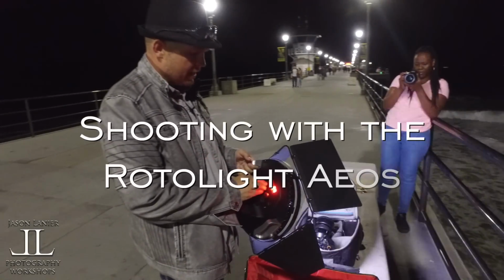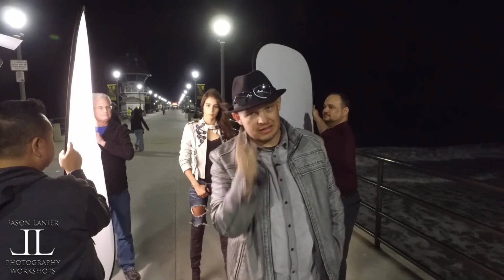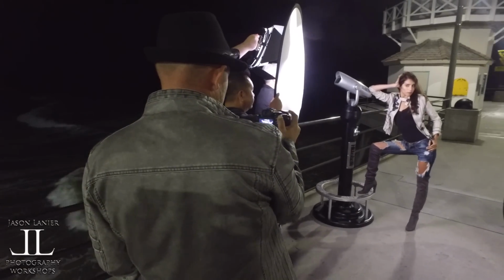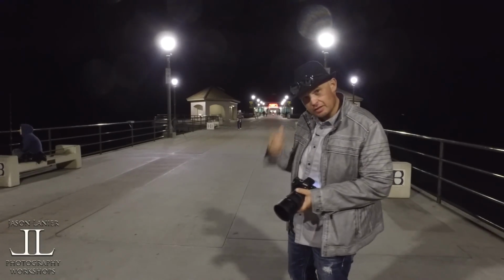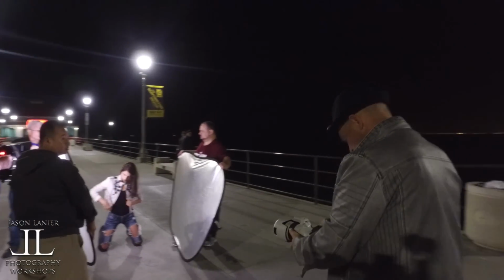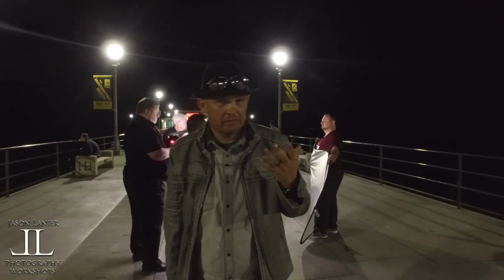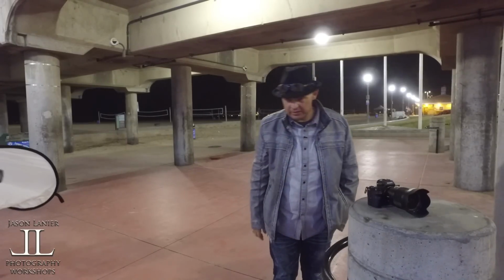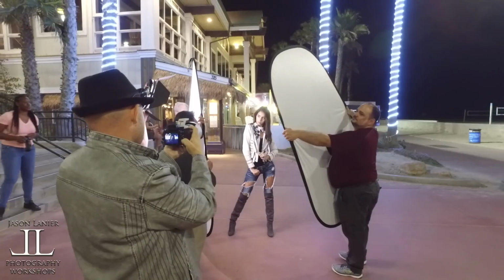Shooting Night Portraits with the Rotolight Aeos- a Powerful, Portable, Professional LED light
Join Sony Artisan of Imagery and Rotolight Master of Light Jason Lanier for a portrait shoot at night using the brand new Rotolight Aeos.

Jason has been a big believer and user of Rotolight products for years.  As their Master of Light Jason gets to use prototypes to test shoot to put the lights through a test to see if the products are up to snuff for professional use.

Rotolight recently sent Jason their prototype for the Aeos and the results are what you see in this shoot that Jason conducted in Huntington Beach, California.

Jason used the Sony A7Rii on this shoot using 5 different portrait lenses to give the viewer a variety of looks.  He also demonstrated the laws of compression, gave lighting tips and more in this fun video that we hope not only showcases the light but also teaches you about lighting and photography as well.

For more information about Rotolight and to get a special discount please today!

Thanks!